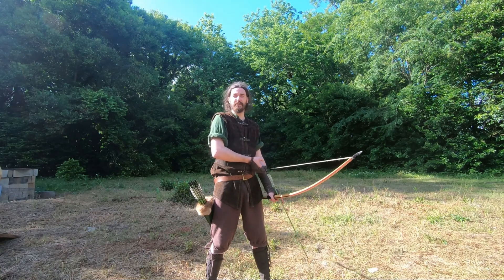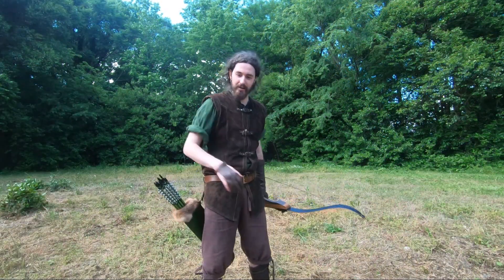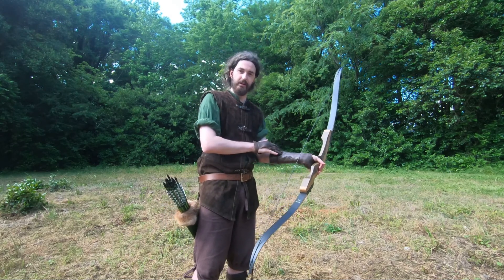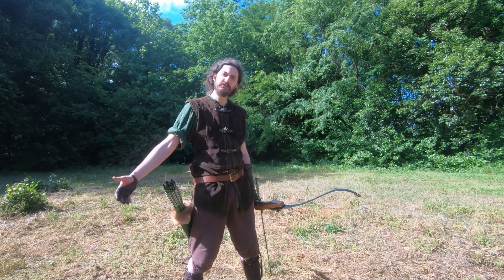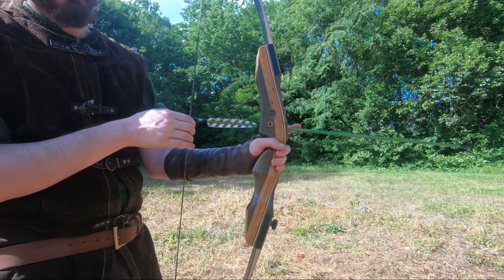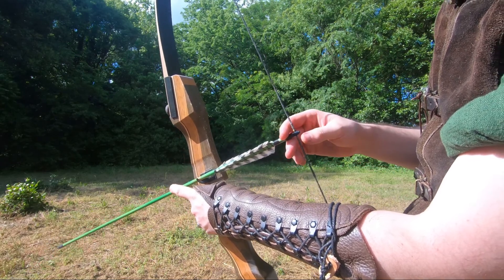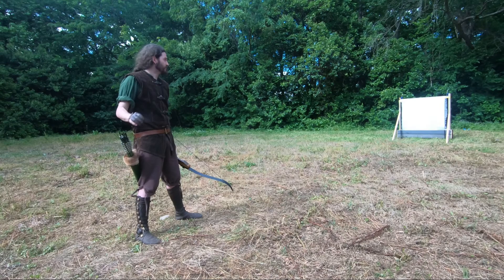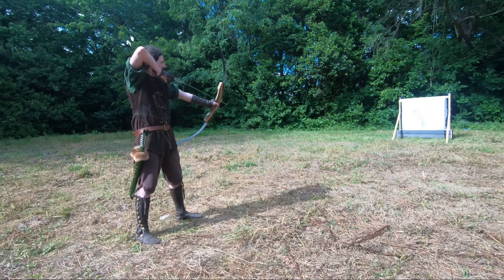Episode 3- Archery Basics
In this episode, Ranger Vail explains several wrong ways to use a bow for archery.